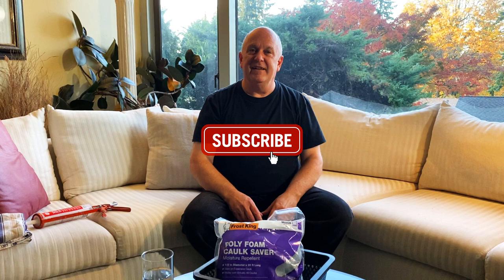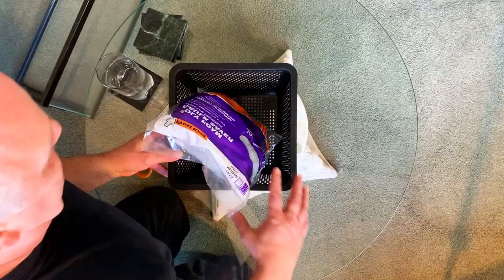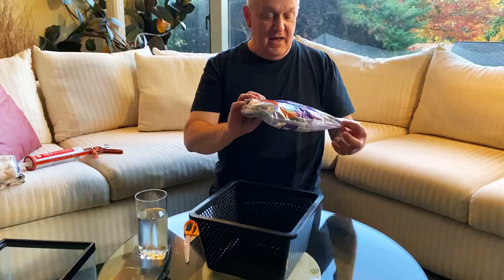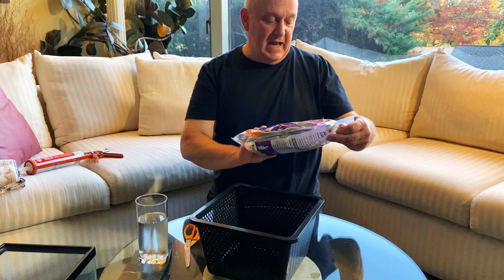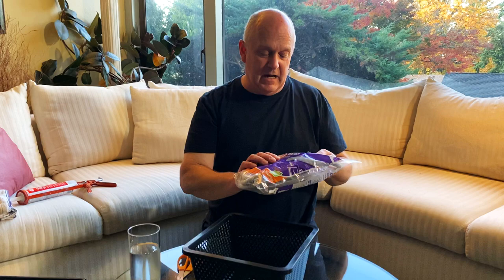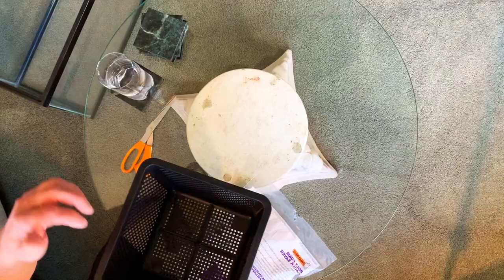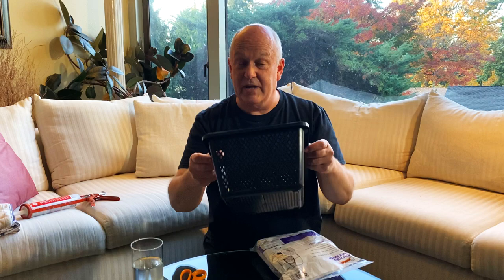DIY Fish Fry Trap You Can Make in Less Than 10 Minutes [DIY]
‎ Watch as master breeder Dean makes a simple fry trap to prevent parents from snacking on their young.

MATERIALS
Foam strip
Pond basket

0:00 - INTRO
1:06 - HOW TO MAKE A DIY FISH FRY TRAP
7:23 - GLAS VASES FOR HATCHING FISH EGGS
9:11 - OUTRO